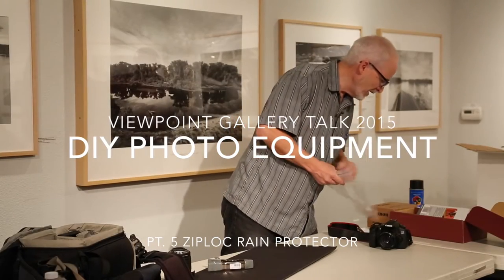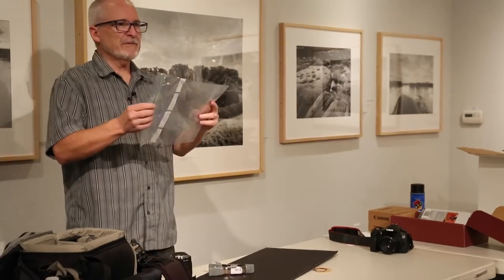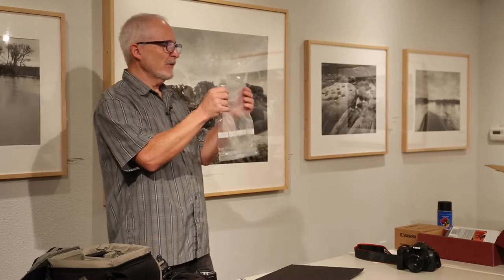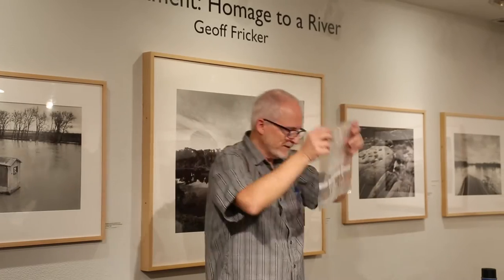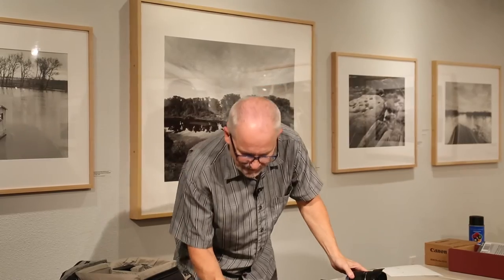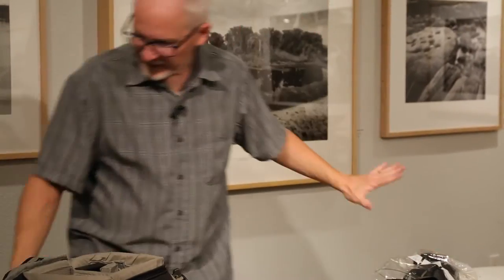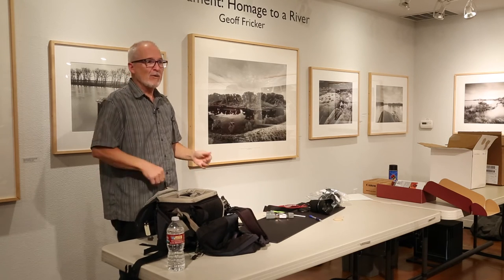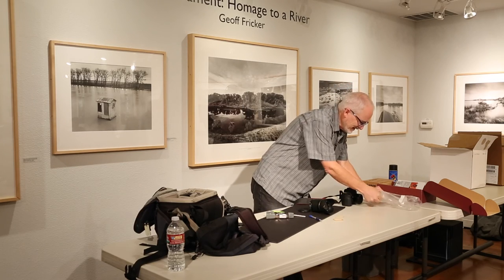DIY Viewpoint Gallery Video #5 Ziploc Bag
How to modify a Ziplock bag to protect your camera from the rain.